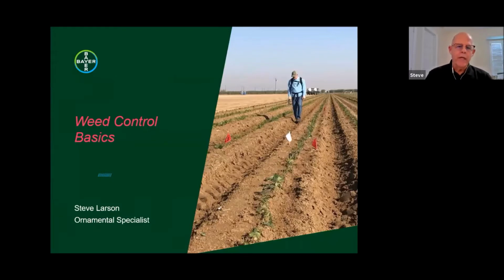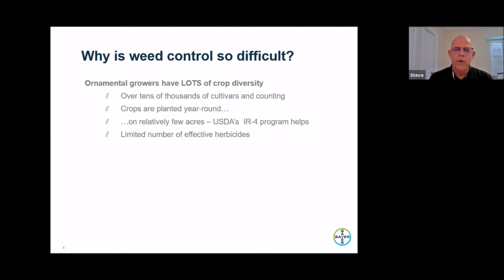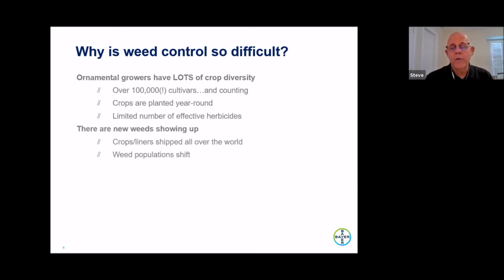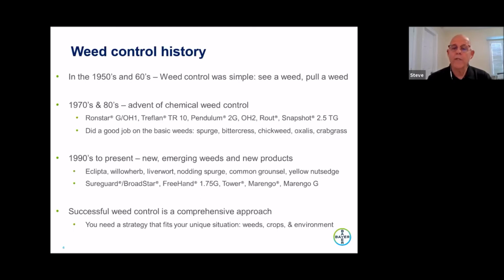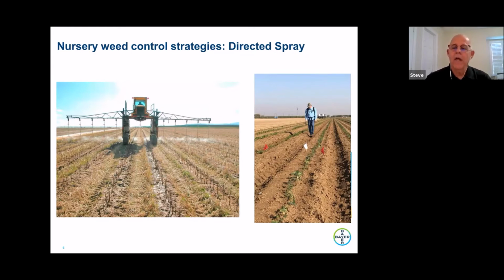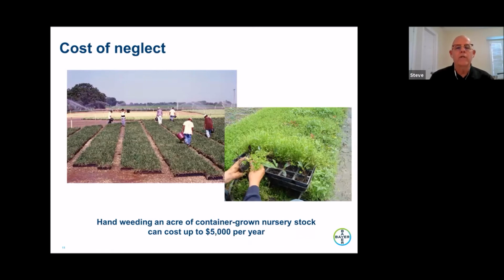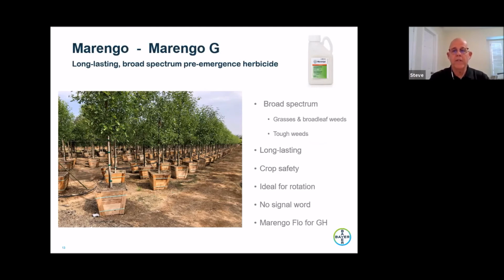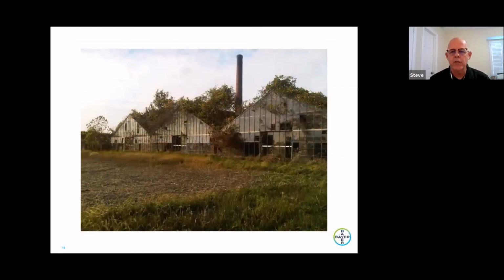Weed Control Basics Webinar 2020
An overview of pre-emergent weed control in ornamental plants in commercial nurseries & greenhouses and in the landscape.  This talk will include: the importance of weed control; the history of weed control in ornamentals; three key weed control strategies; the costs associated with preventative weed control; and factors that influence making an informed decision about pre-emergence herbicides. ONLA Webinar with Steve Larson.